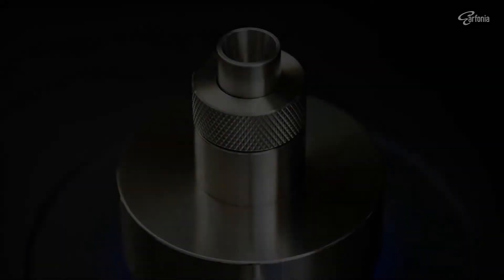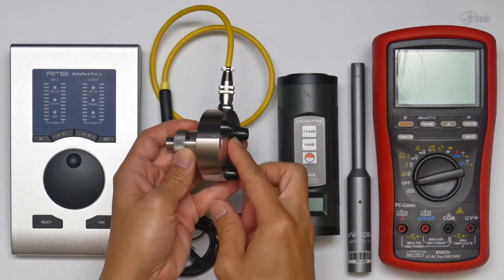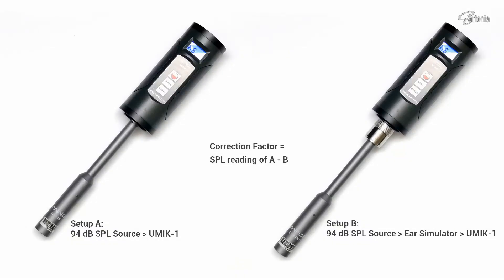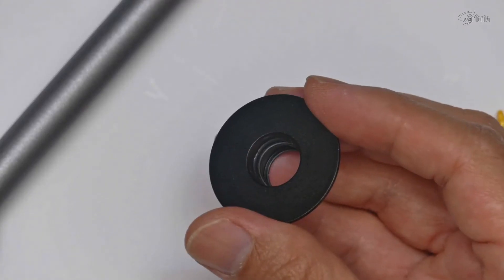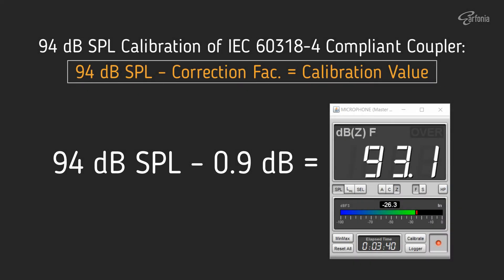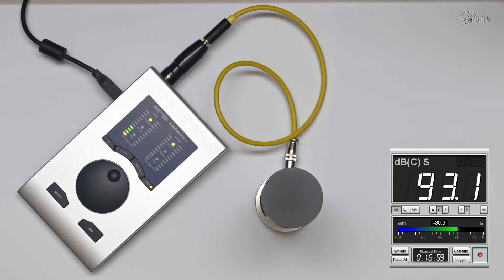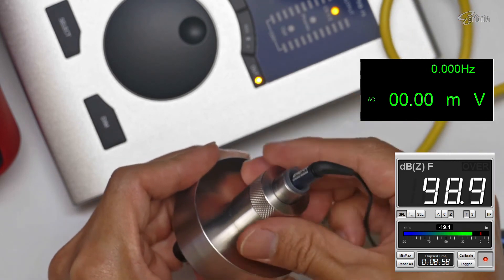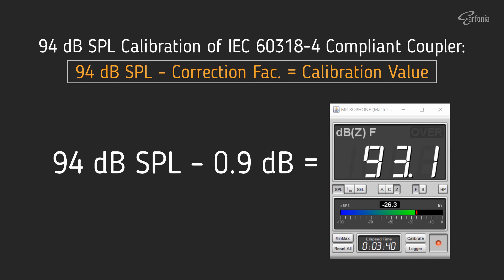IEC 60318-4 Coupler SPL Calibration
SPL reading calibration of IEC 60318-4 Coupler using ND9B SPL calibrator.
Objective: To gauge the correct SPL reading of IEC 60318-4 Compliant Coupler on REW SPL Meter, when calibrated using 94 dB SPL audio signal from the ND9B SPL calibrator.

IEC 60318-4 Coupler used in this video:
(choose type1)

ND9B microphone SPL calibrator used in this video: